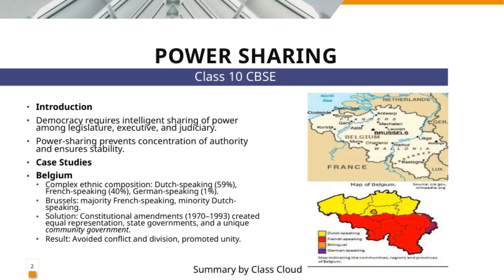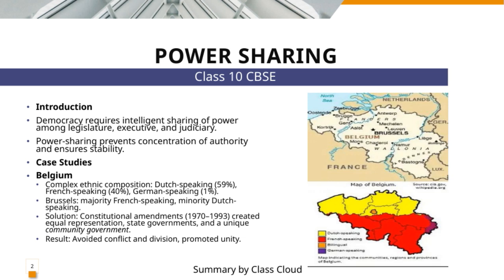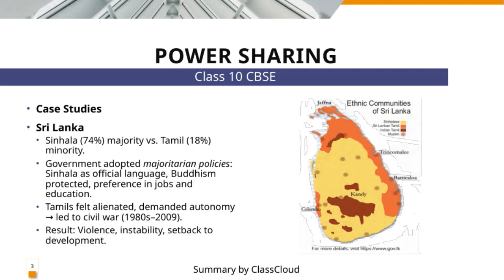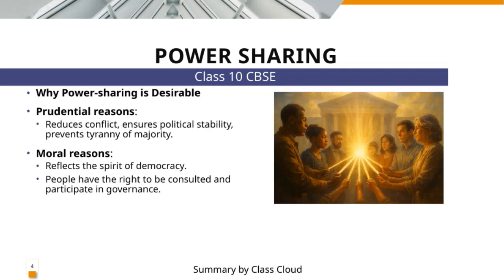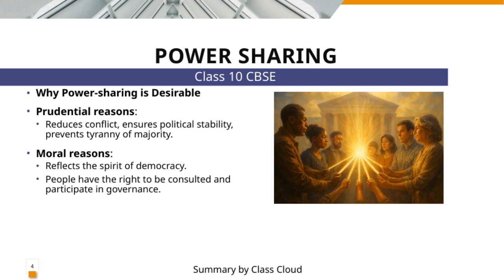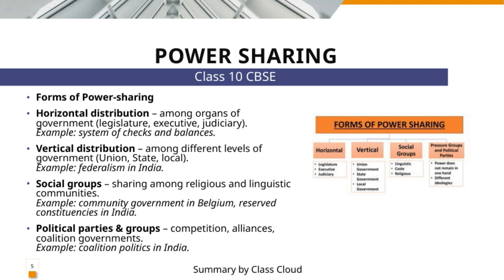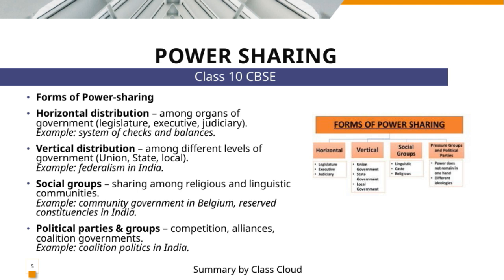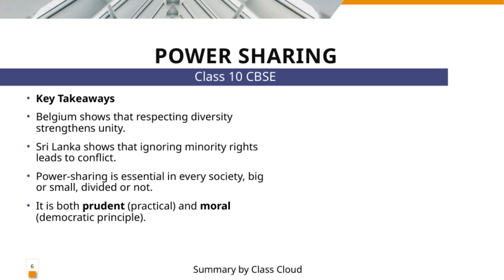Power Sharing Class 10 CBSE Summary Class Cloud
Welcome to your one-stop learning hub for Class 10 CBSE students! 🎓
We simplify tough concepts in Science, Maths, Social Science, and English with clear explanations, point-wise notes, and visual aids like mind maps and flowcharts. Whether you’re preparing for exams, revising chapters, or looking for model answers and HOTS questions, this channel is designed to make learning easy, engaging, and effective.
✨ What you’ll find here:
- Chapter-wise summaries & quick revision notes
- Exam-oriented tips and ‘Top 10 Most Likely Questions’
- Visual learning tools for faster recall
- Interactive quizzes and practice sessions
- Smart strategies to score high in CBSE exams